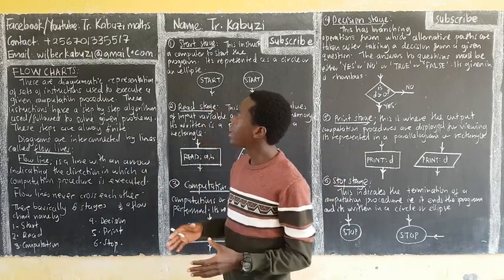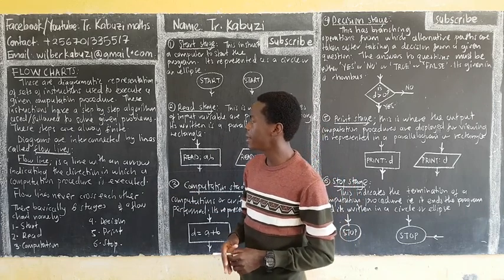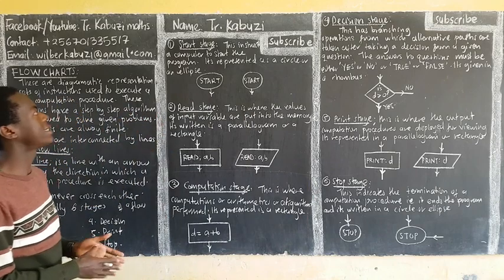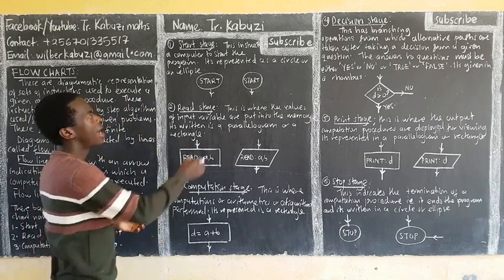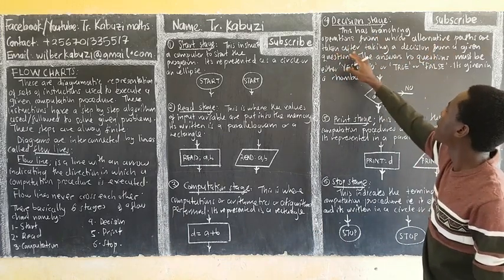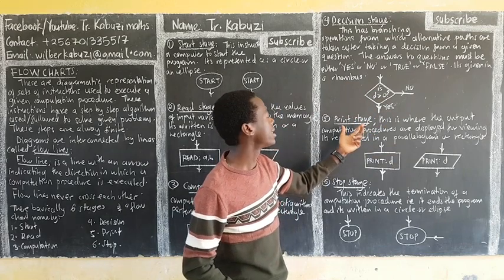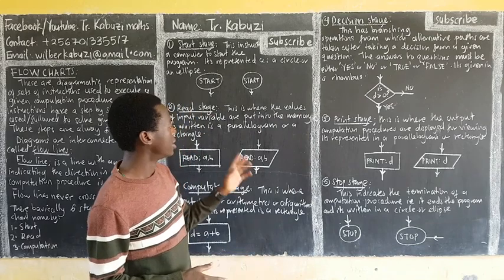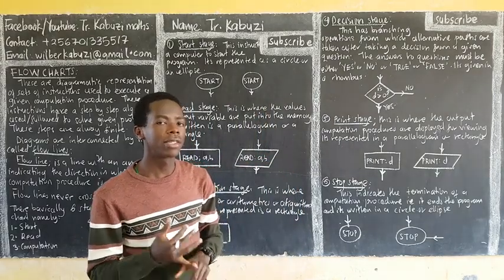Flow charts stages...........